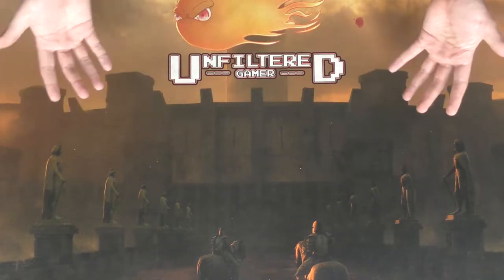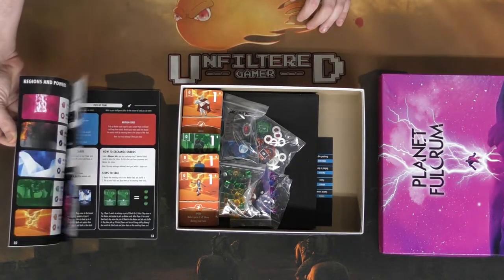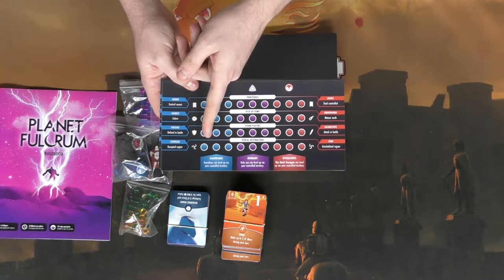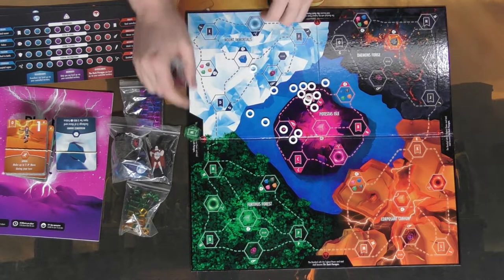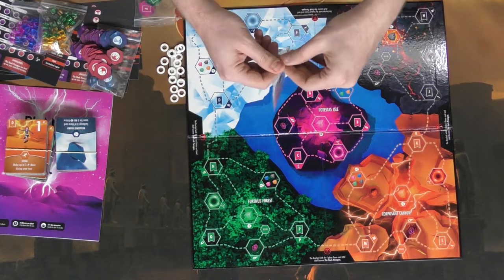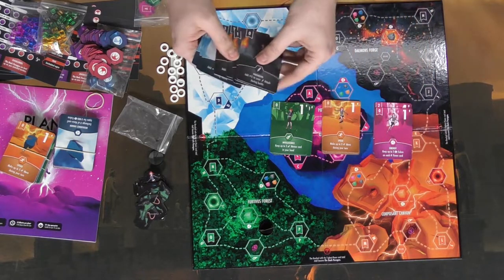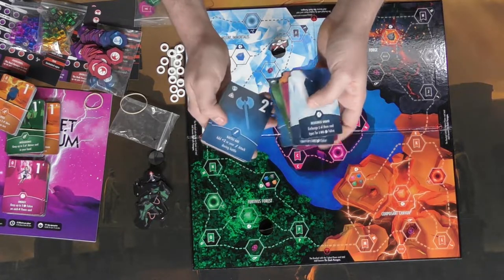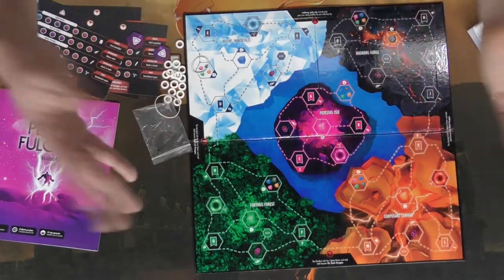Planet Fulcrum - Board Game Unboxing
Planet Fulcrum Review by Unfiltered Gamer